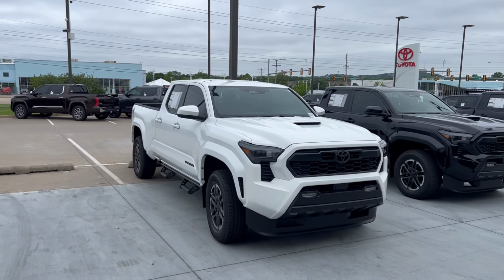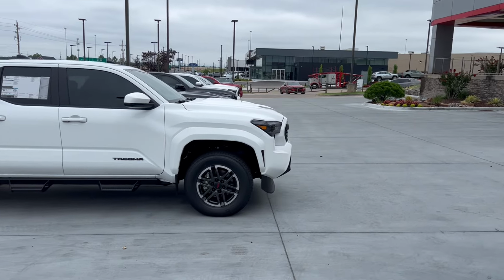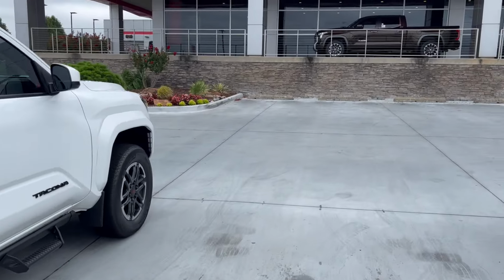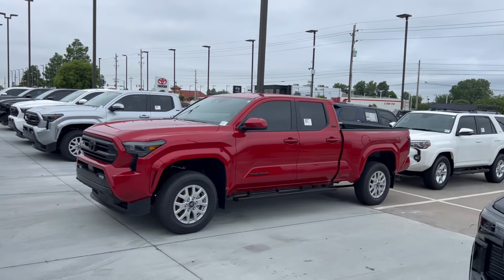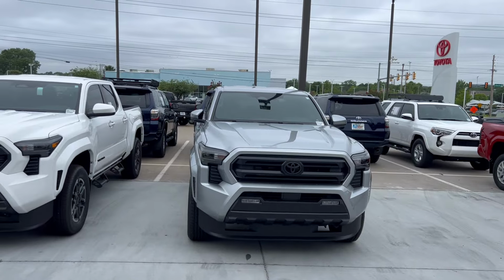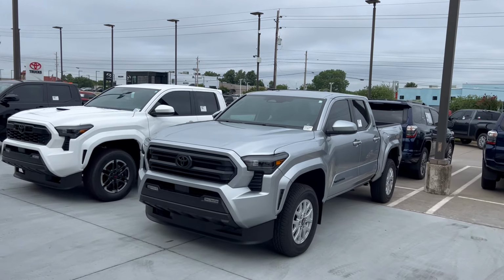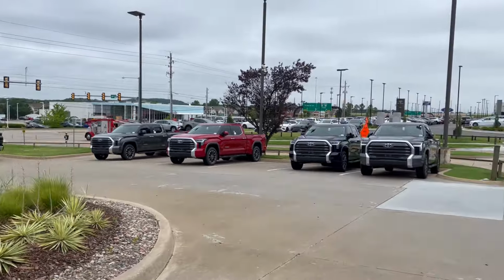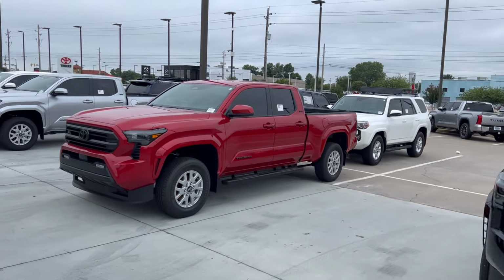Toyota's Surprise Failure...The 2024 Tacoma's Sales Struggle!!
Sales are struggling with the new 2024 Tacoma people have some opinions about the truck that they’re not a big fan of some people love it and I hope it is super reliable but in all reality it is a four-cylinder turbo so we just have to see in the long run ￼￼